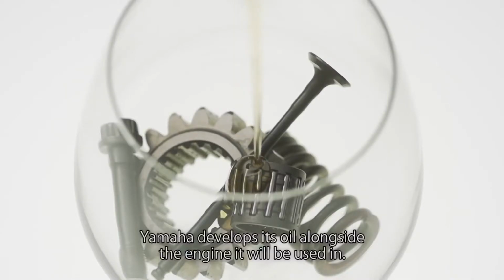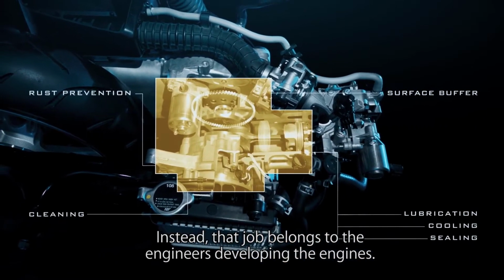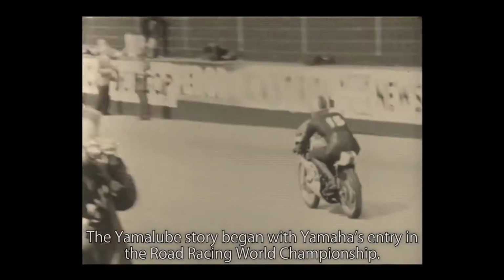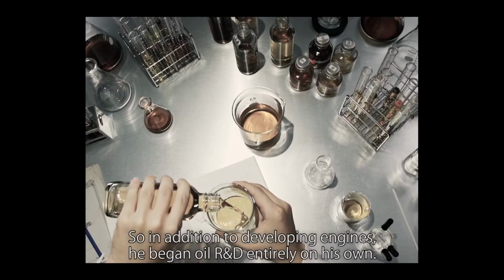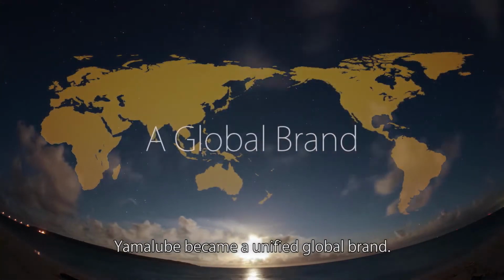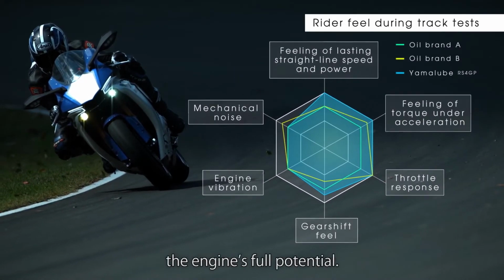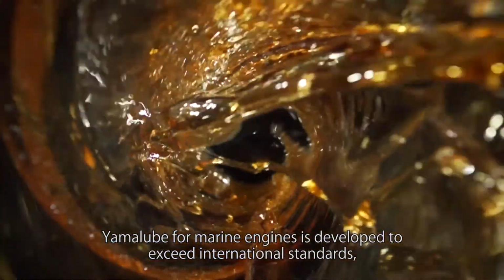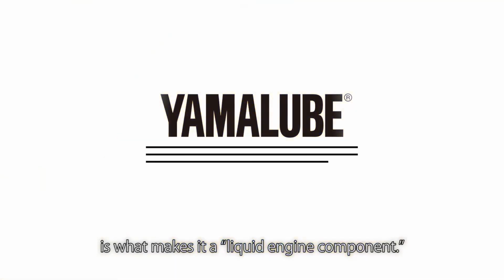Yamalube a Liquid Engine Component (Full video)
Perjalanan Yamalube dari awal hingga menjadi pelumas mesin yang mendunia.
Diawali dengan dibutuhkannya oli mesin khusus untuk motor dengan segala medan dan cuaca